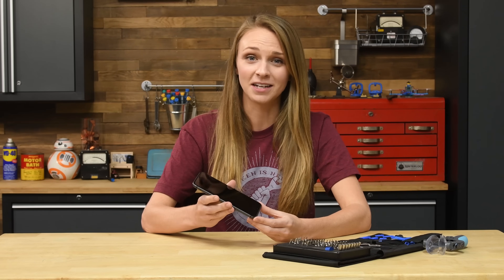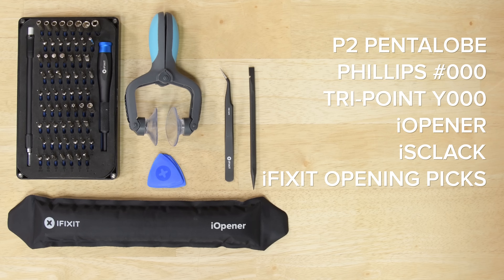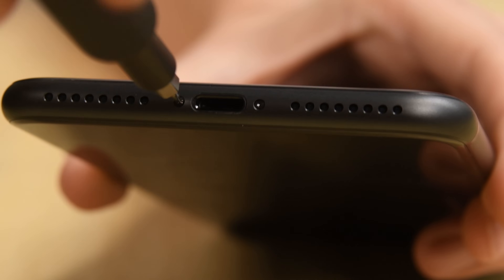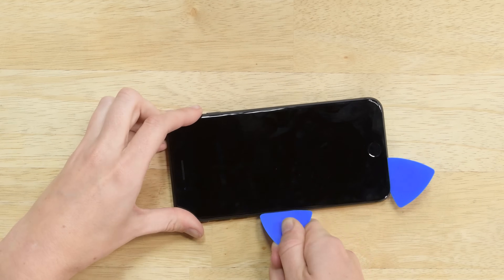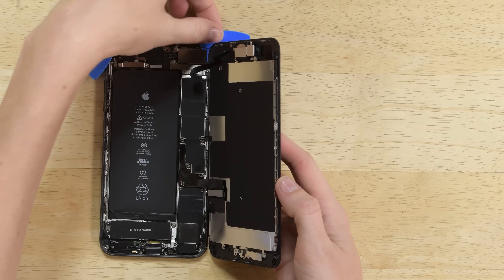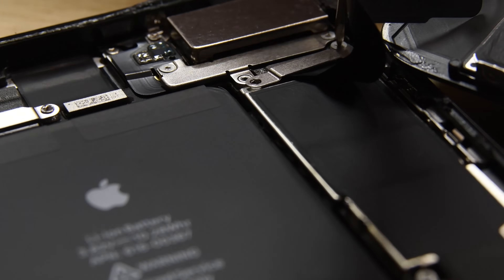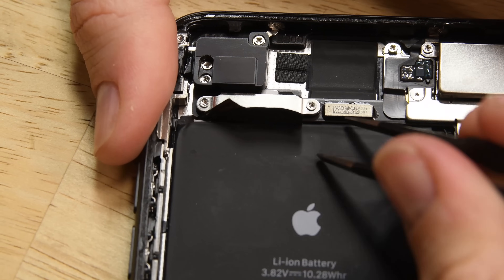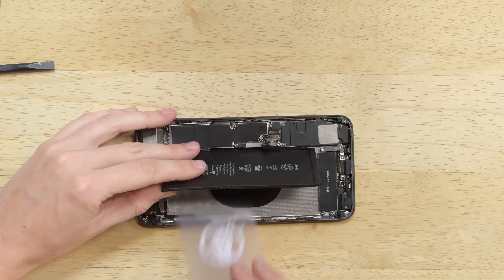iPhone 8 Plus Battery Replacement- How To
Today, Kelsea is going to show you how to replace the battery on your iPhone 8 Plus! It's super easy and will save you cash.

Most of the tools are in our Pro Tech Toolkit

But if you want individual tools, here is the list!